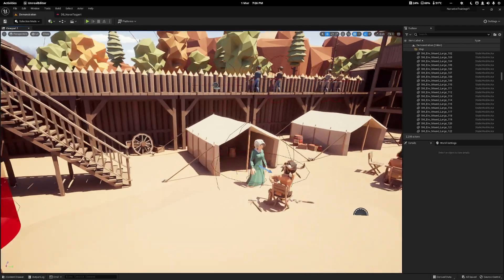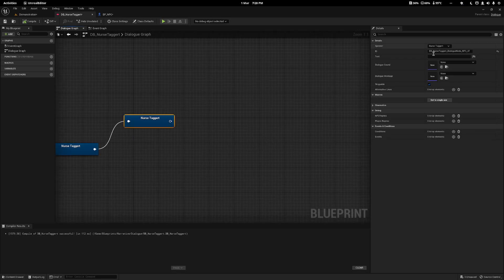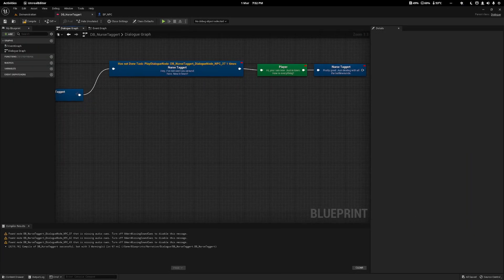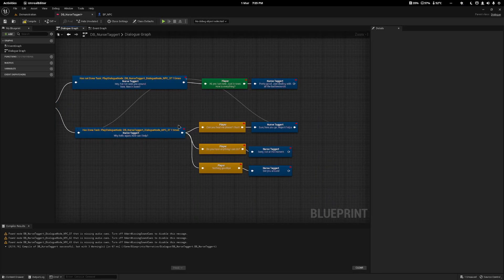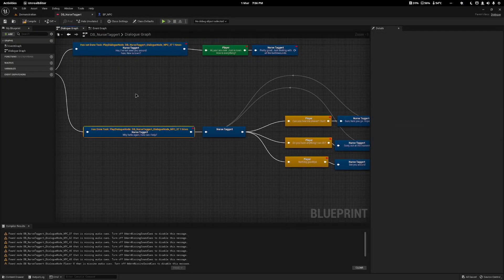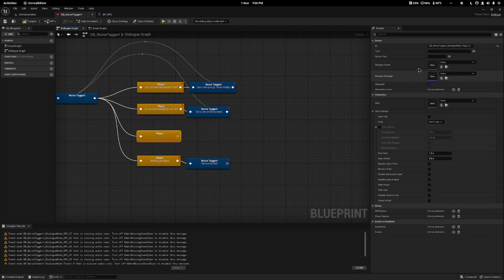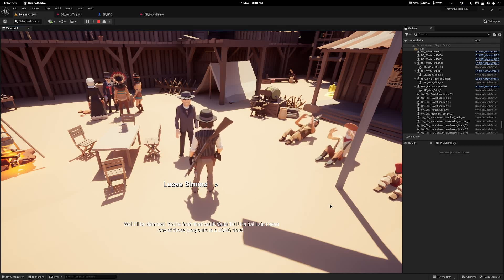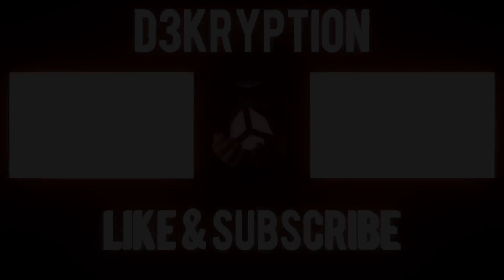Narrative plugin tutorial - Single-use dialogue, looping dialogue, random lines & auto player select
Today we will look at a some advanced ways to use the dialogue system in Narrative.

Single-use dialogue - dialogue you can only select once
Looping dialogue - dialogue that goes around and around like a menu from most RPG games.

In this video, we will take a look at Narrative. A plugin created by Reubs. I've used this plugin for months and it's fantastic. It will cost money but save you months and months of work. A framework that will make your game from theoretical to actual. I just really like the plugin!

# Assets used:
Polygon Western Frontier Pack (paid):

 My Specs:
 OS:
  Manjaro Linux

RAM:
  16GB

DAC:
  Behringer UMC22

Keyboard:
 Black Widdow 2014 Stealth

Mouse:
 Logitech G403

Intro - 0:00
Dialogue setup - 0:24
Single use dialogue - 1:13
Looping dialogue - 2:36
Alternative lines - 4:49
Automatic player options - 5:29
Fallout 3 Setup - 06:46
Fallout 3 Demo - 06:57
Outro: 08:01